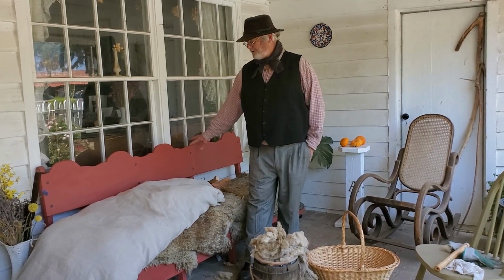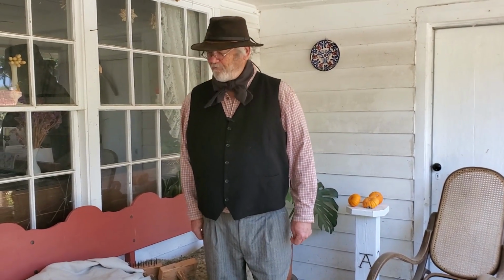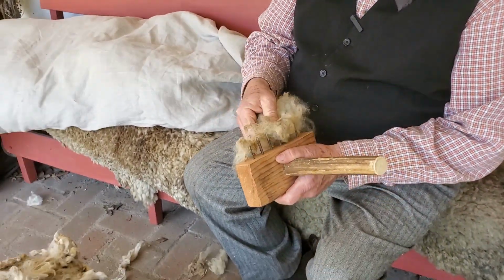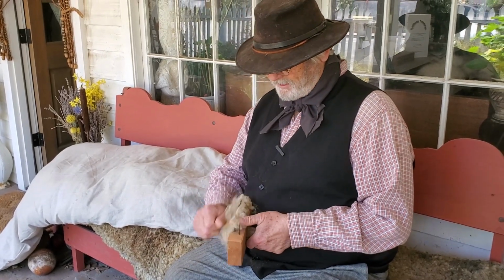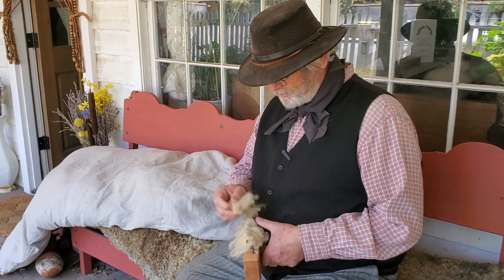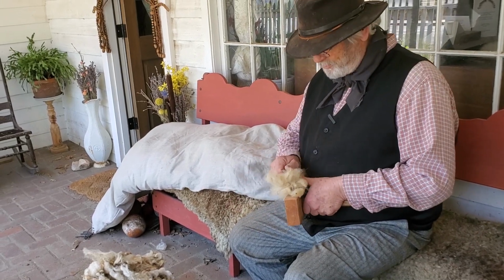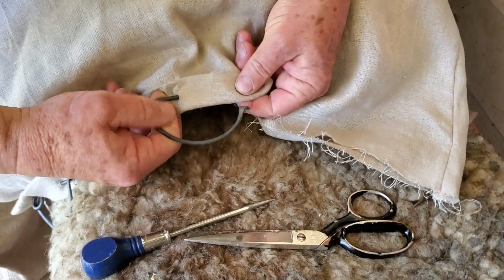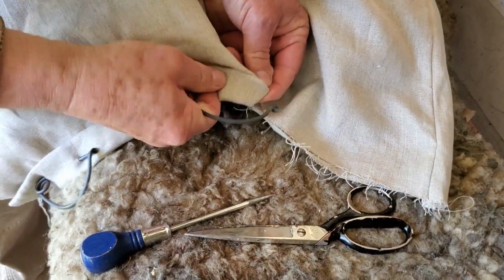Bedding: Woolen Bedroll / Matress | Californio Traditions 0034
Welcome to the historic town of San Juan Bautista California located near SiliconValley, adjacent to the BayArea.
Join John, Joe and Californio friends as John, in this episode, demonstrates how to make a woolen bedroll / matress. From picking the wool to stuffing the sewn linen bag, John shows us how to make a luxurious early California bedroll with locally collected materials.